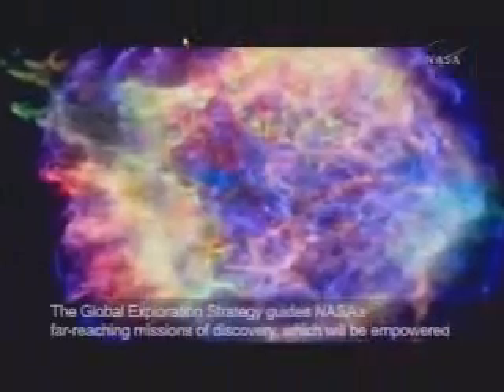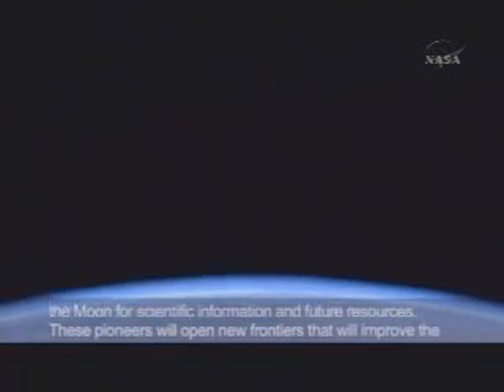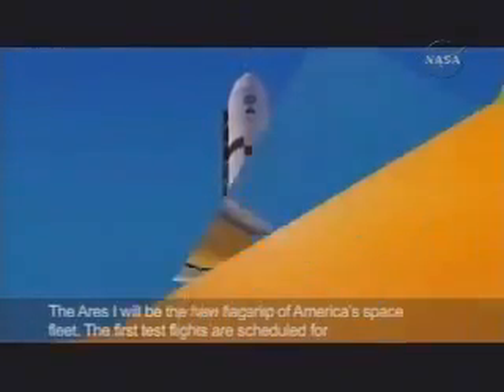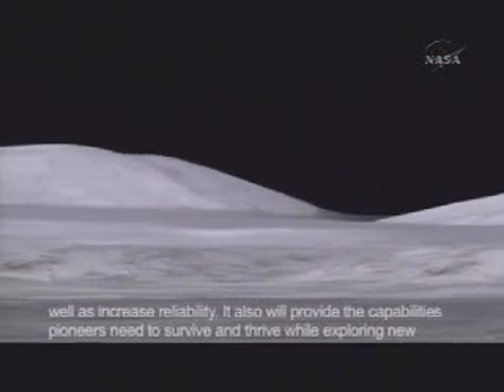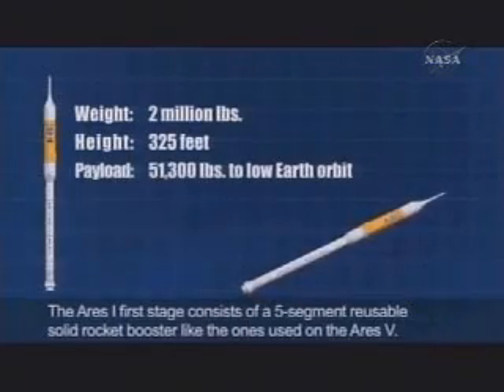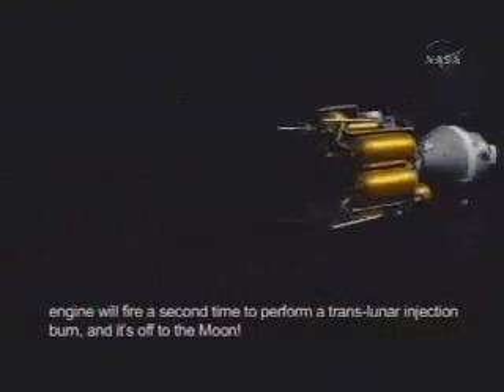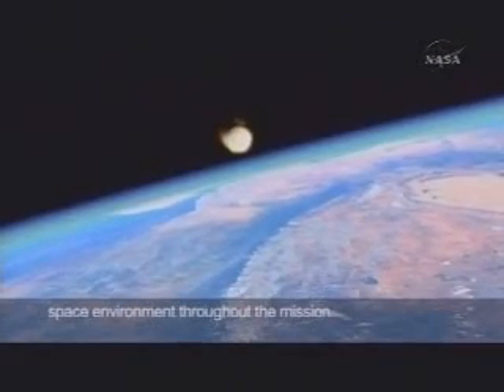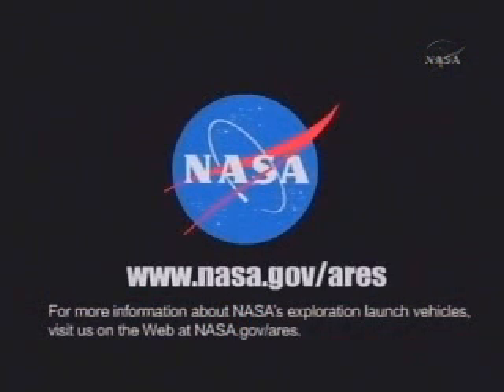NASA Future Forum Presentation2